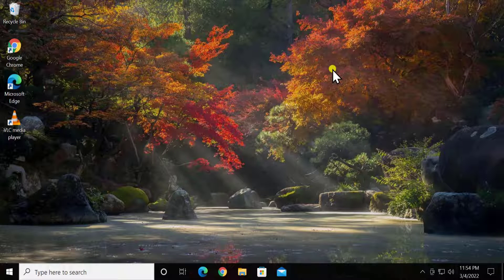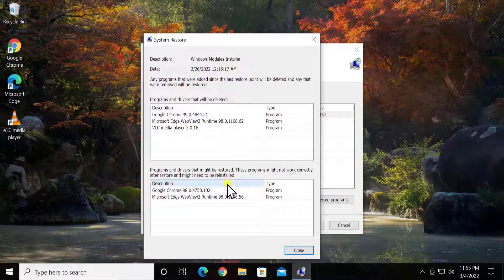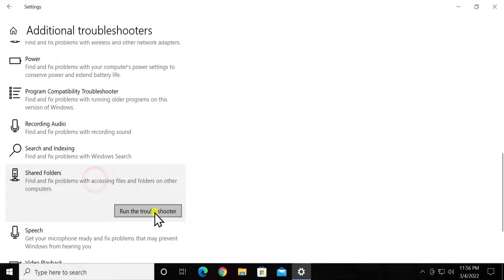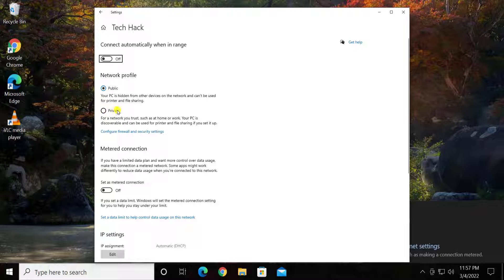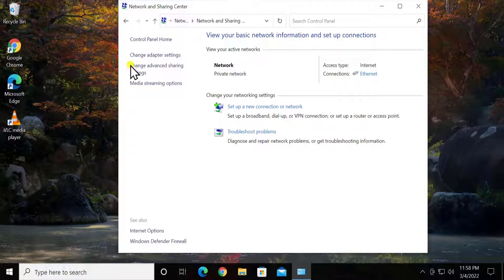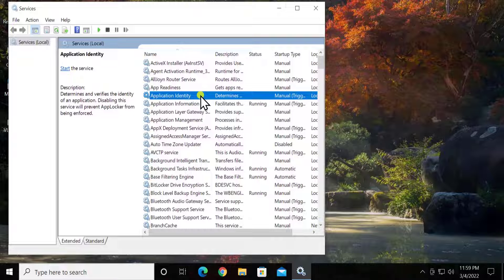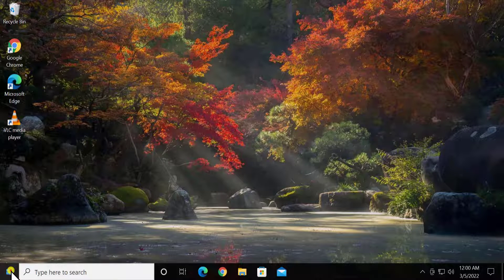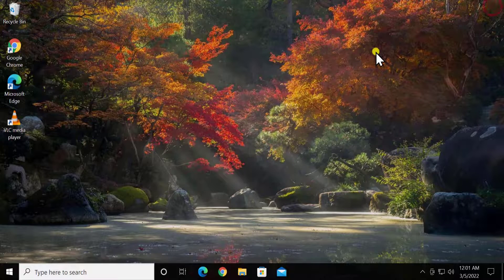Windows cannot access error on windows 10 ( 2025 ) | Network file sharing error fix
We explained cannot access network shared folder windows 10  & methods to fix windows cannot access error / cannot access network drive windows 10.

COMMAND :

- Open Services
- Turn on Following Services.

SSDP Discovery
UPnP Device Host
Function Discovery Resource Publication
Function Discovery Provider Host